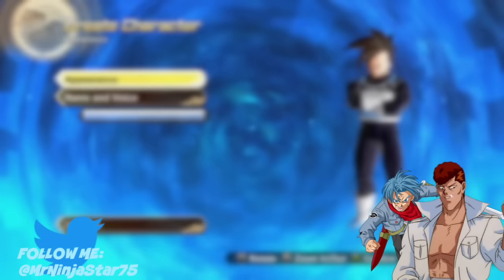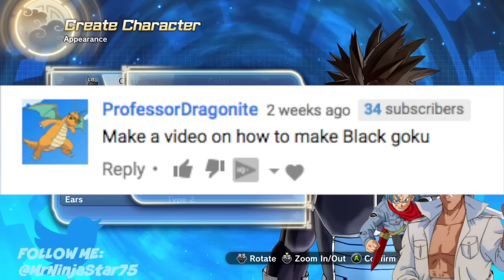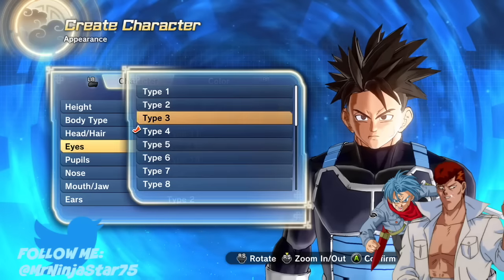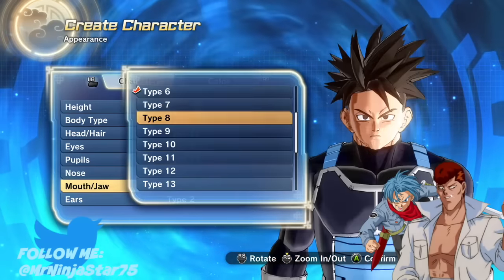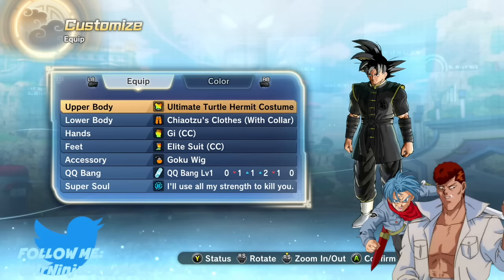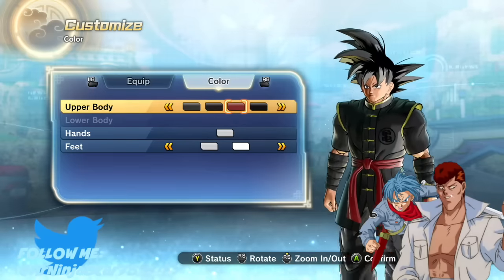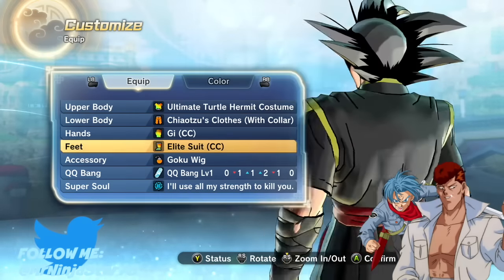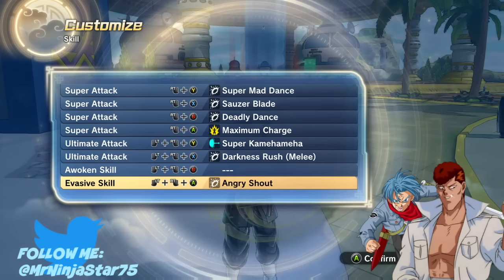How To Create Goku Black In Xenoverse 2!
In today's video, I'll be teaching you guys how to create Goku Black in XenoVerse 2 using the Custom Created Character system! For those who didn't preorder, and wanted Goku Black in their character roster, this video is for them!